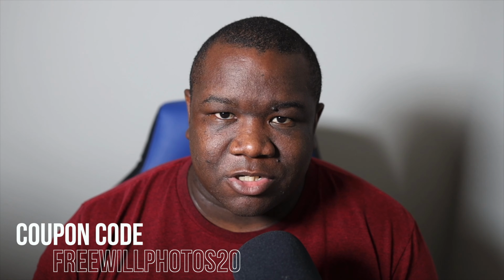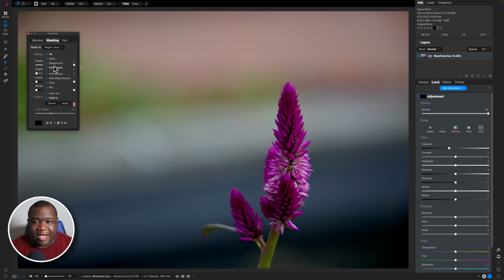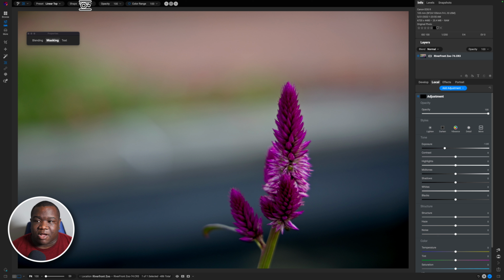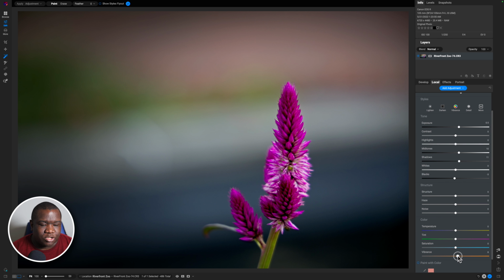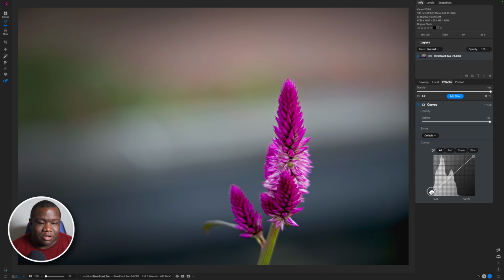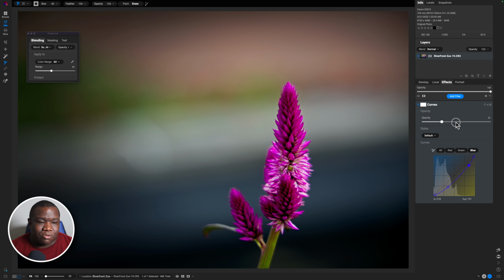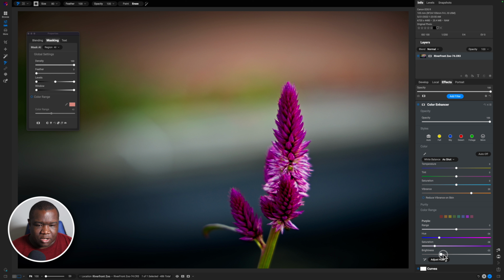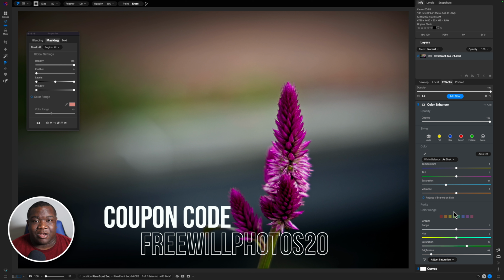5 ON1 Tips That Changed My Editing Game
This video covers the top 5 must-use tools in ON1 Photo RAW 2024.5. There are a lot of tools in ON1, but these are the 5 tools I use when I edit photos and teach to new users of the software.

*Camera Body’s*

*Lens*

*Accessories*

*Computer*

00:00 - Intro
00:31 - Tool 1: Brilliance AI
02:03 - Tool 2: Masking
05:25 - Tool 3: Local Adjustments In ON1 Photo Raw 2024
08:20 - Tool 4: The Curves Filter
11:47 - Tool 5: The Color Enhancer
15:23 - Outro